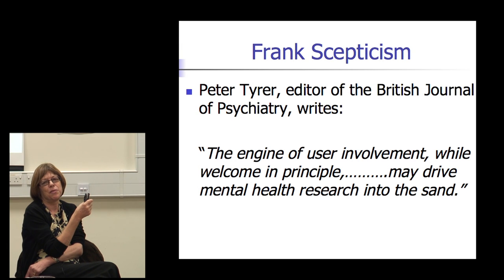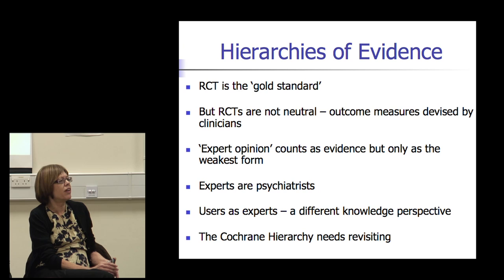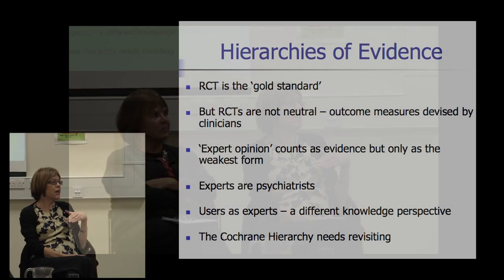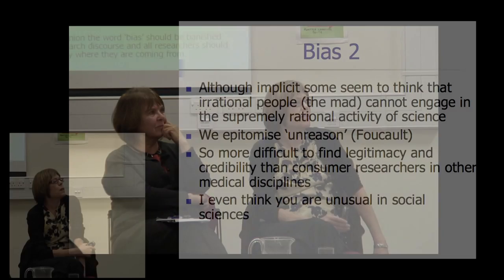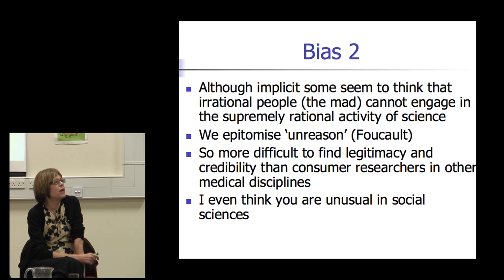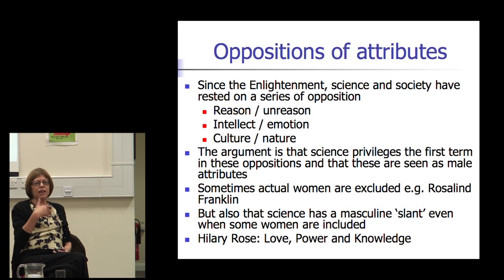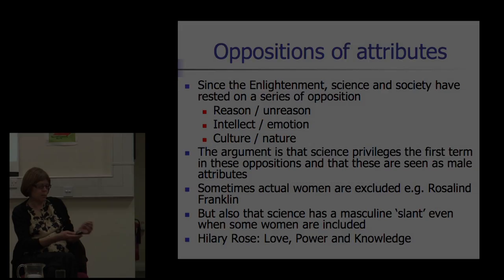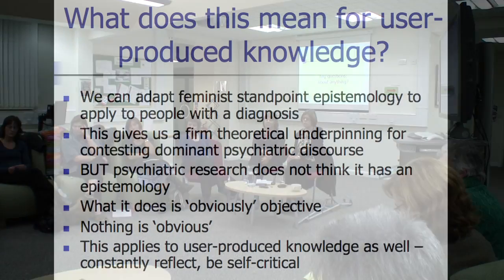Diana Rose: Constructing user-valued outcome measures